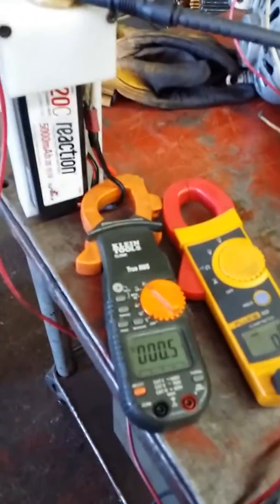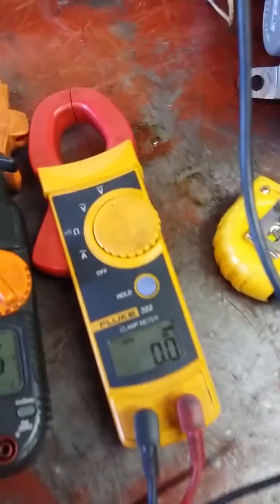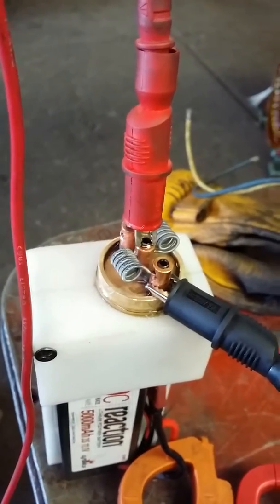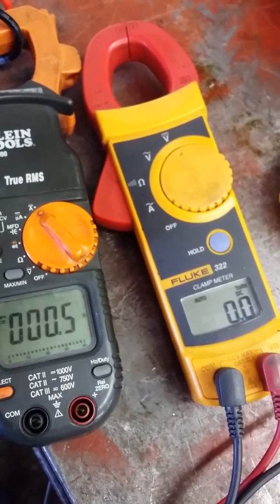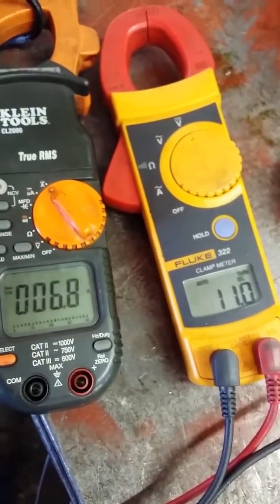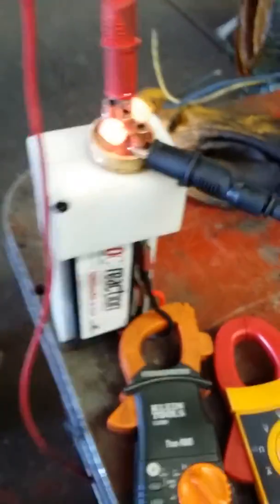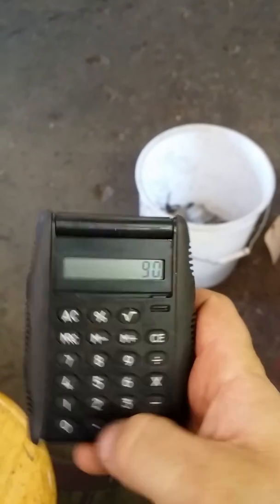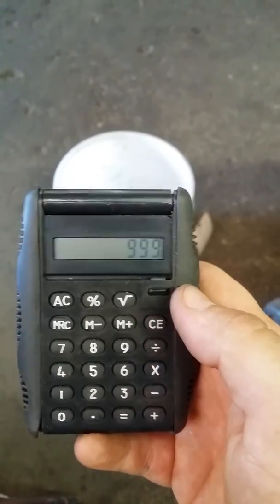Testing power output on my kilowatt build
Testing voltage drop and amp draw for proof of concept